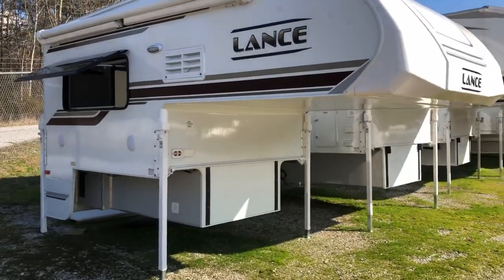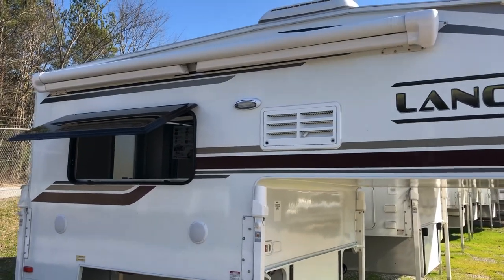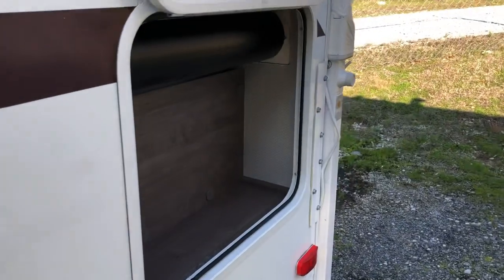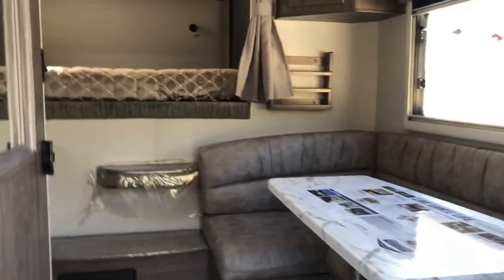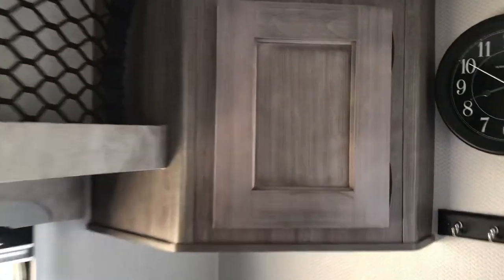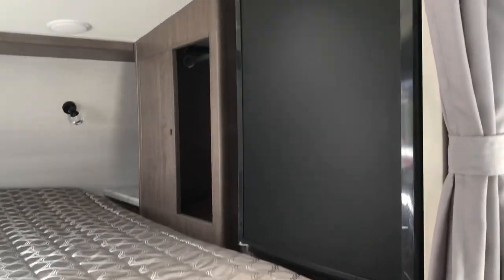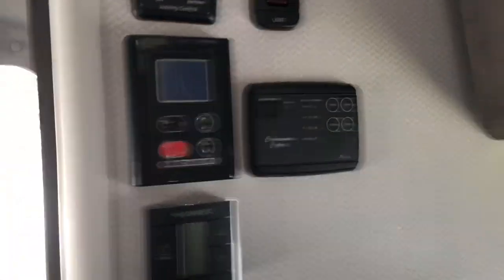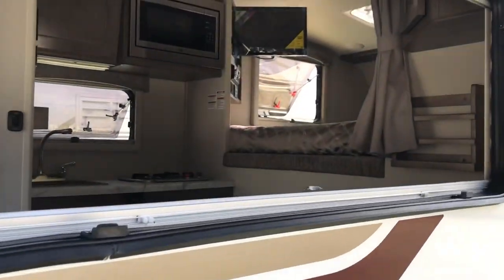New Series! What Are My Favorite Features To The Lance 650 Truck Camper⁉️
This is a brand new series for the Lance Truck Camper line up! What are my favorite features that’s unique to each camper? This video is on the Lance 650 for Half ton short bed pickups!